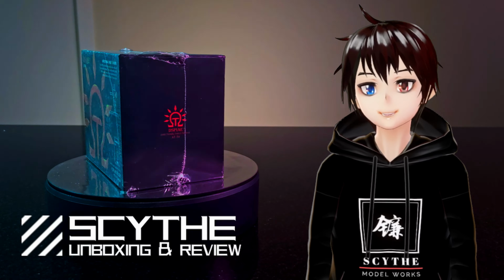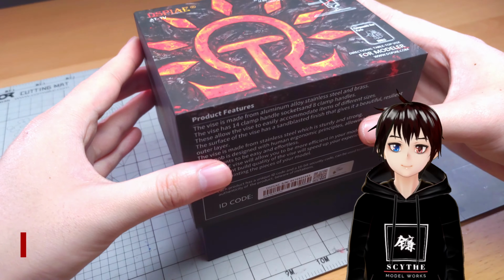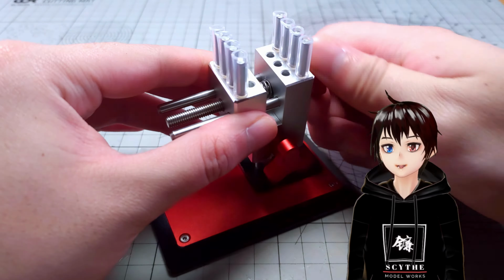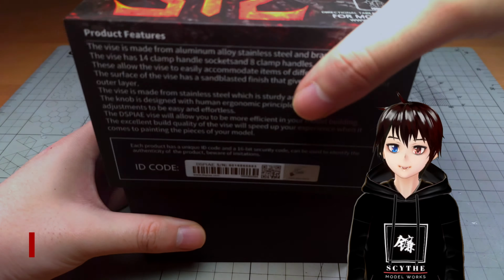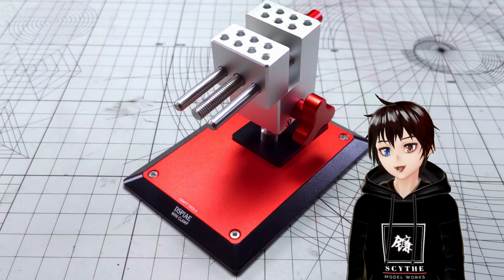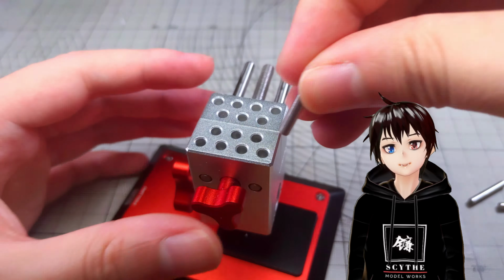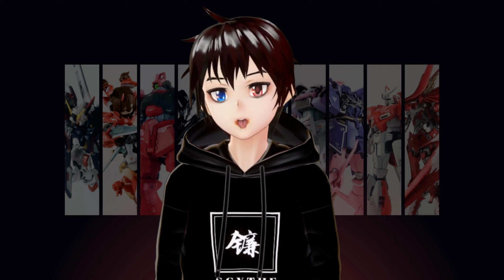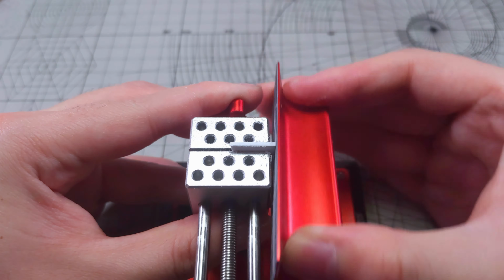DSPIAE Directional Table-top Vice UNBOXING & REVIEW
Here is an unboxing and review of the Dspiae directional table-top vice. Lemme know your thoughts or any future tools you want me to review in the comments!

Shout out to Torchlight Games and Hobbies for making this build happen! Torchlight Games and Hobbies has the best shipping rates in Canada, grab your own Dspiae tools from them!

Some support will be appreciated!

I am open to any type of sponsorship, product reviews, and collaboration!